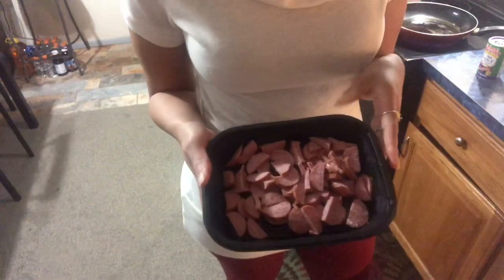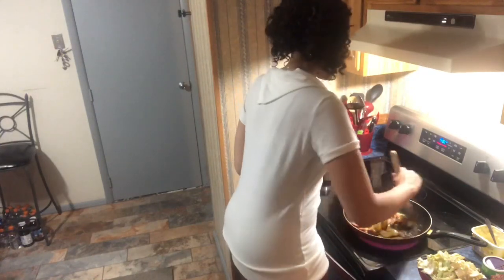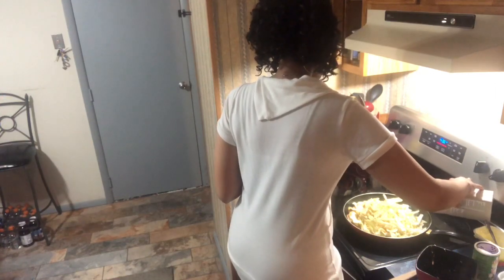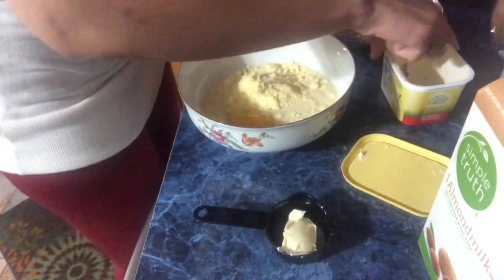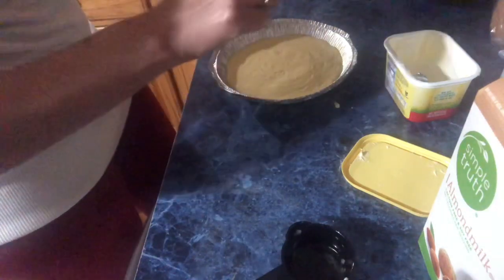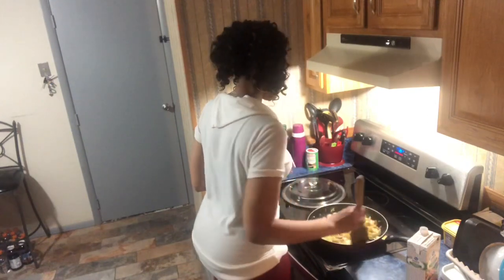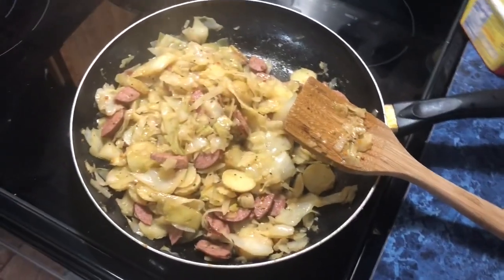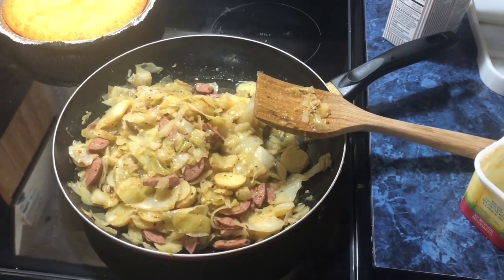A.Marie’s Cabbage| 1 Pot meal | Cornbread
Hey lovelies into my newbies welcome back to another video. Thank you guys for tuning in and inviting me into your kitchen. Here’s my take on a childhood classic cabbage. Loaded with protein flavor and best of all light salt but with more than one Seasoning paired with some honey butter cornbread and dinner is done. Join me today in A. Marie’s kitchen.